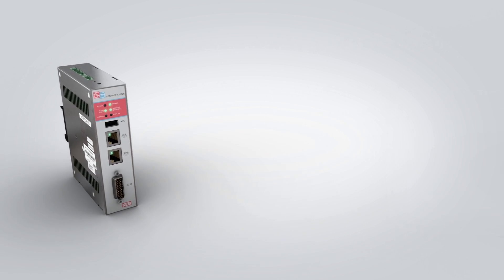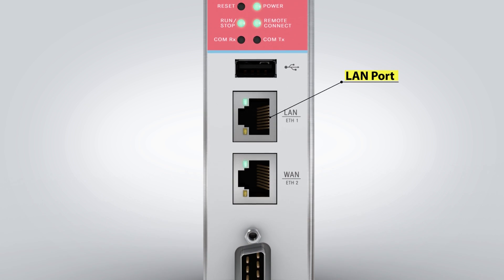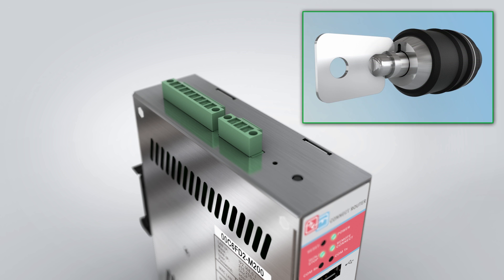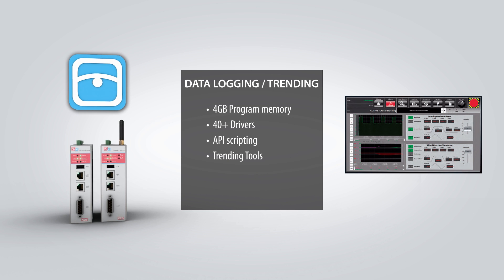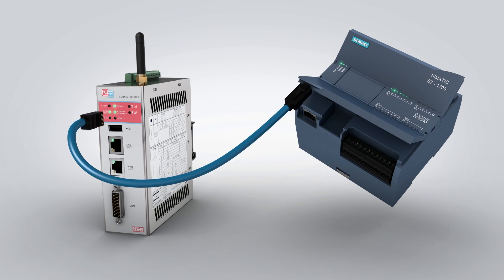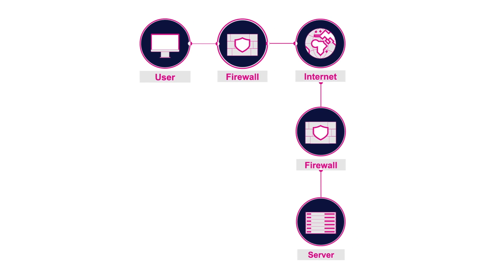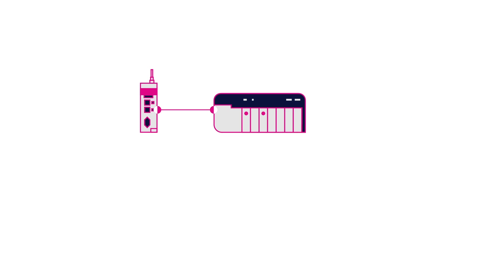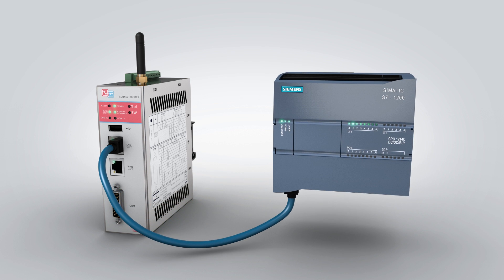Remote Access for Siemens PLC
KEB's C6 VPN Router allows easy, secure remote access to any PLC - in this video a Siemens PLC is shown.  It is available with a cellular version for remote installations.  Additionally, an HMI option is available which offers advanced functionality like data logging, alarms, and trending information.